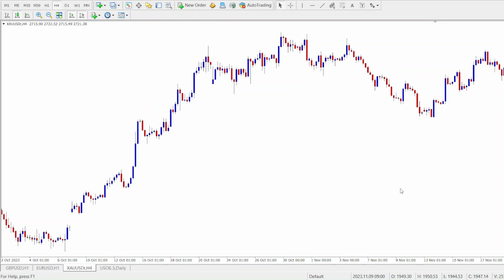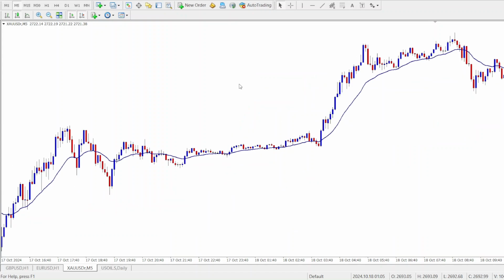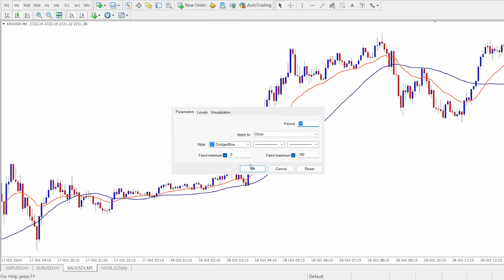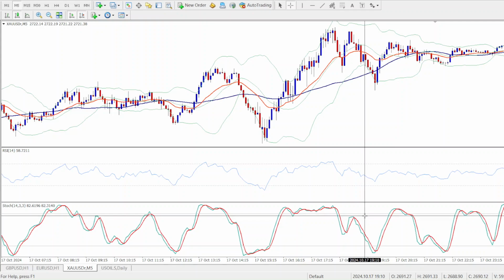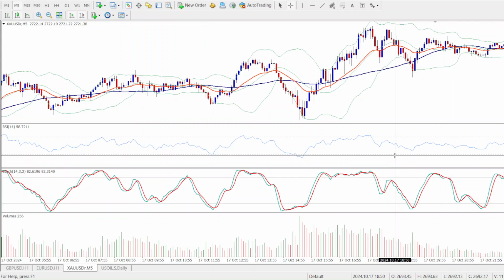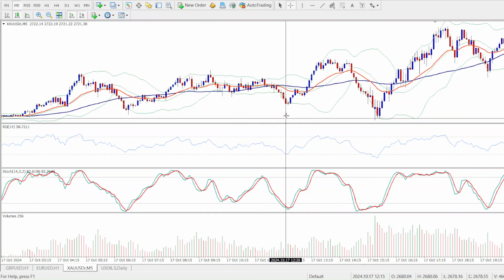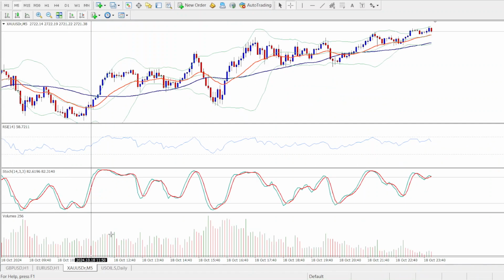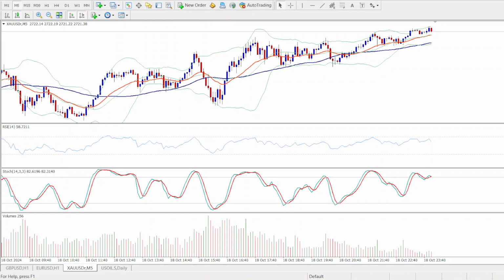The BEST Forex Scalping Strategy for Beginners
Are you eager to dive into the world of forex trading but don't know where to start? This video breaks down the forex scalping strategy for beginners, giving you the tools and techniques you need to succeed! Scalping is a fast-paced trading method that allows you to take advantage of small price movements, and we’ll guide you step-by-step through the entire process.

In this video, you'll learn the essential indicators to watch, effective risk management tips, and how to choose the right trading pairs. We’ll also discuss the psychological aspects of scalping and how to maintain discipline in your trading. Whether you're looking to boost your trading skills or just starting out, this guide is perfect for you!